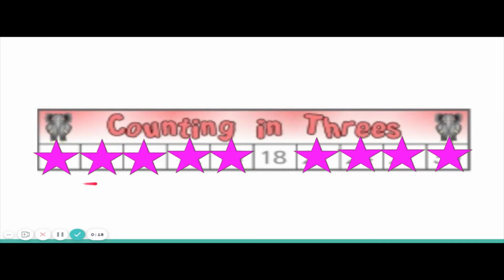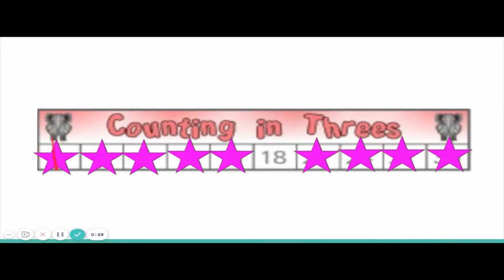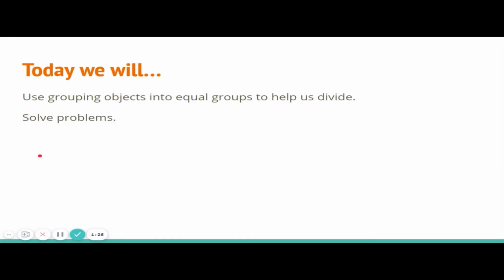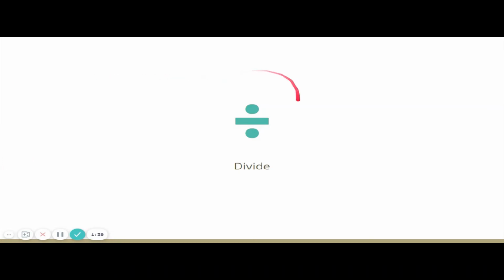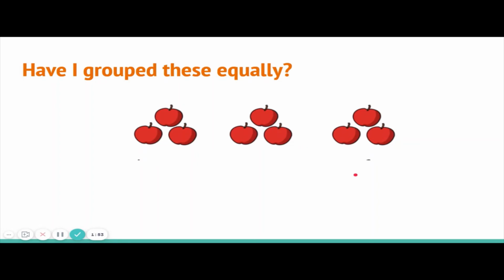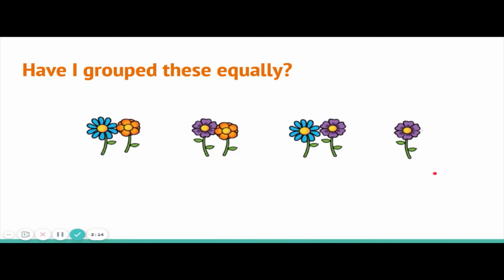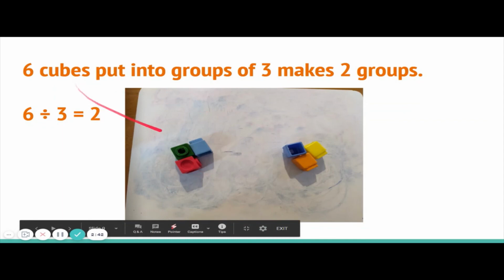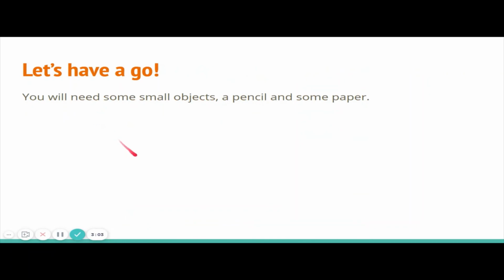Maths - using grouping to divide INTRO